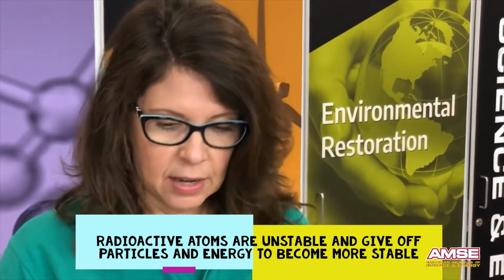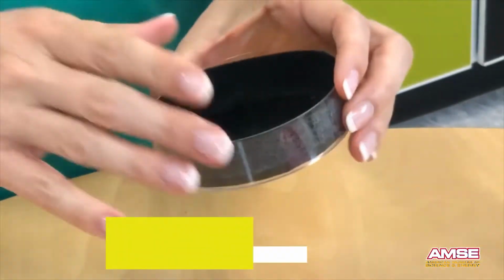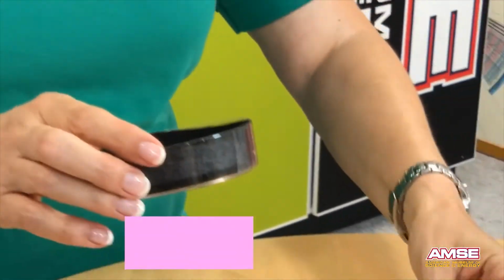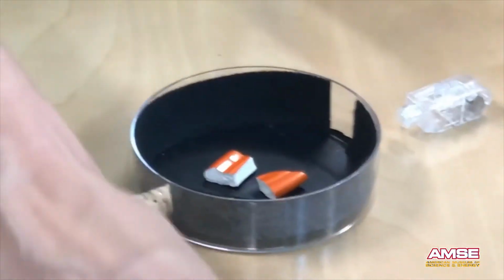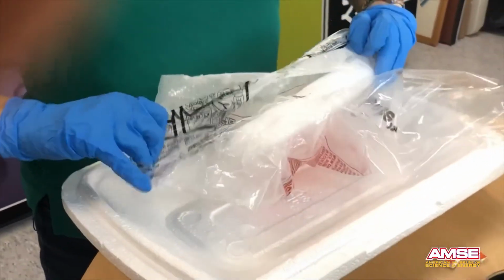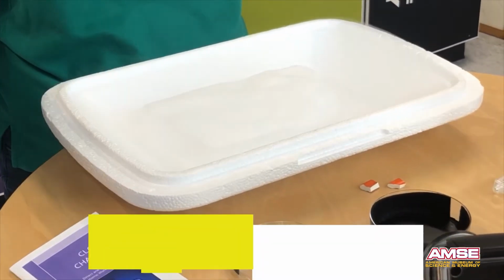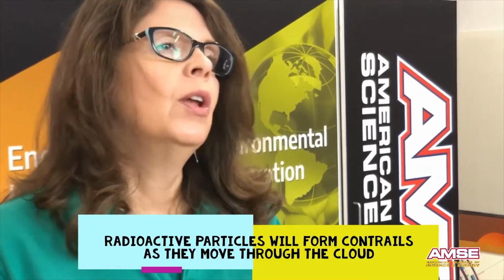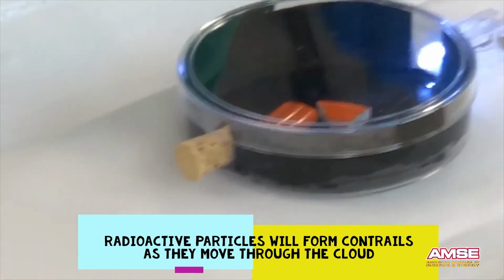How to Build a Cloud Chamber